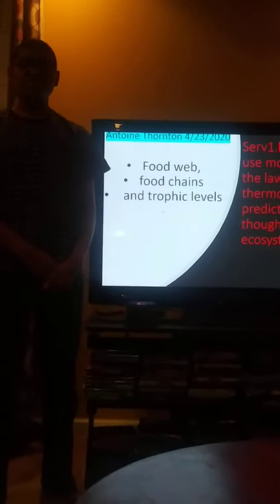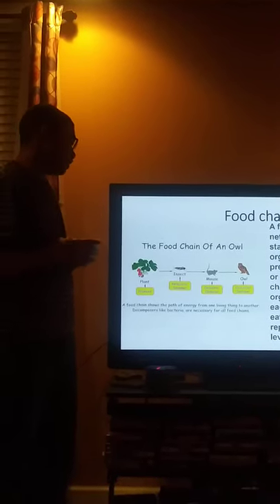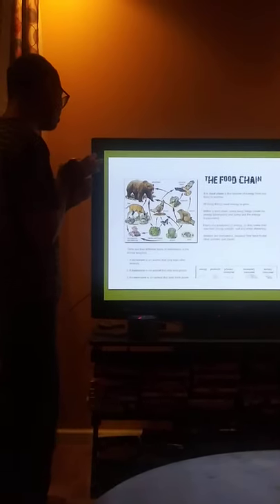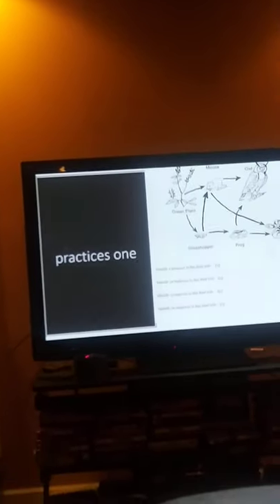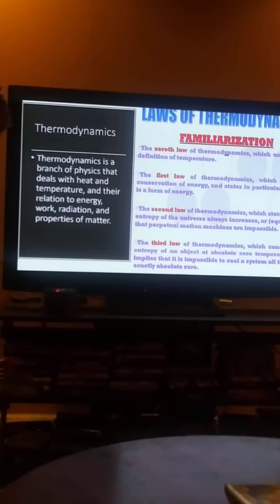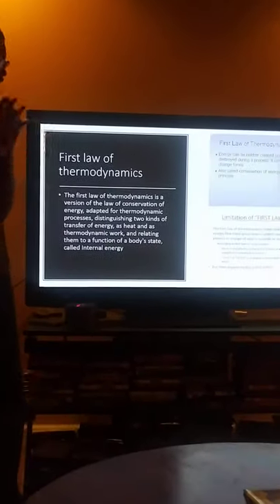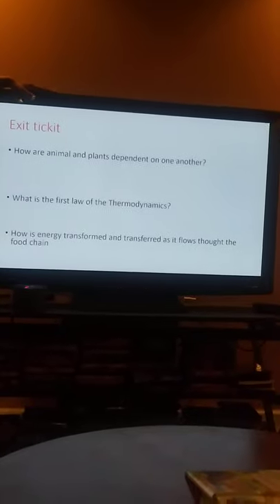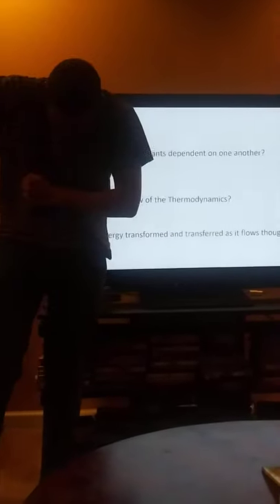T,A.environmental science recovery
This lesson on food chain, food web, and trophic level